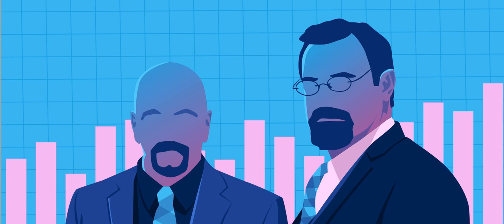Episode 360: Time is Money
Intuitively, people understand the value of time. We consider it every time we decide to put off something we want now for something better later. Psychologists call it, “delayed gratification.” But when we think about things like banks and landlords and Wall Street, we fail to see the time value of money driving people’s behaviors.

 Foolishness of the Week: 14:15 Main episode: 18:13